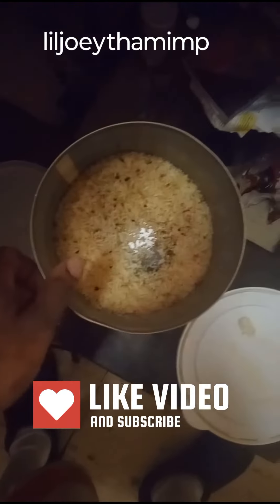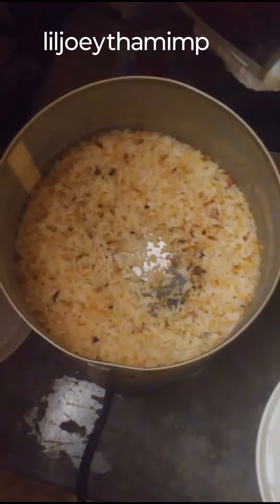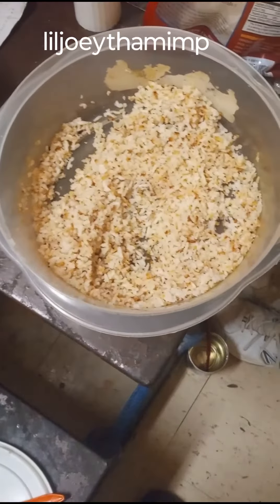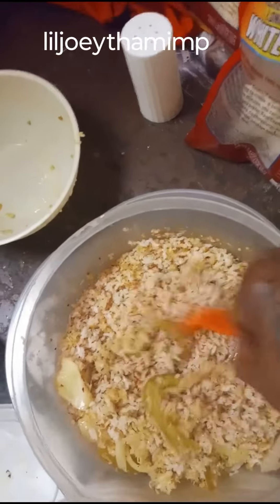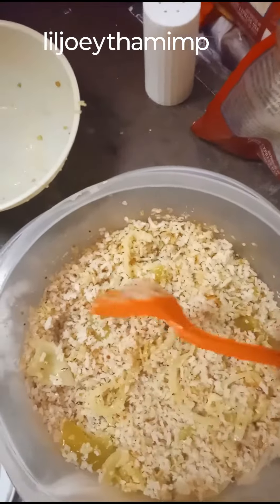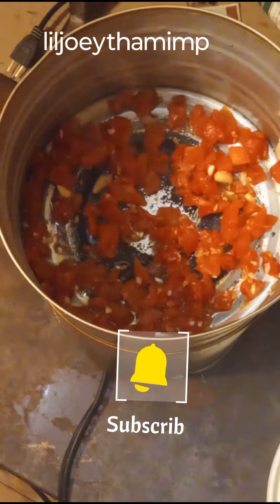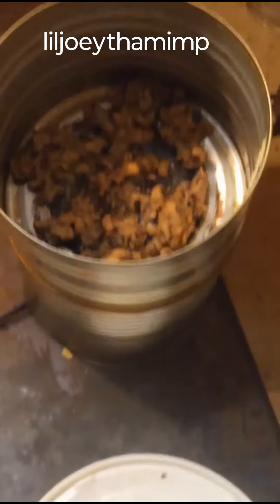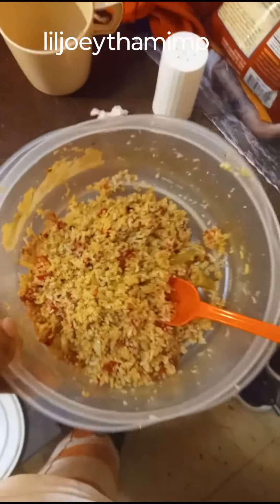GULLAH GEECHEE GUMBO made from scratch... enjoy!!!